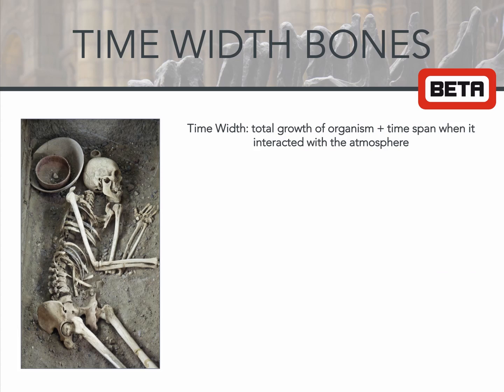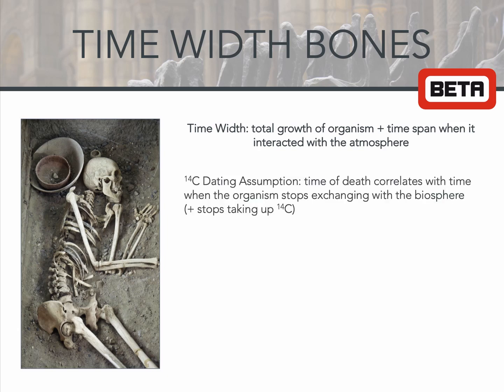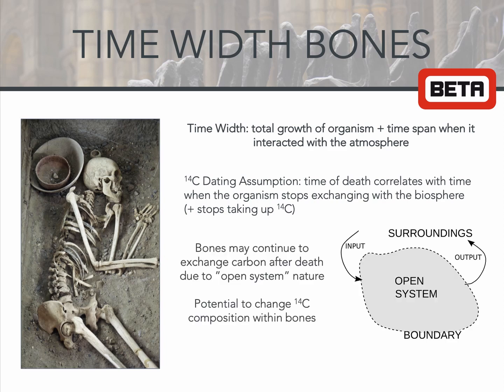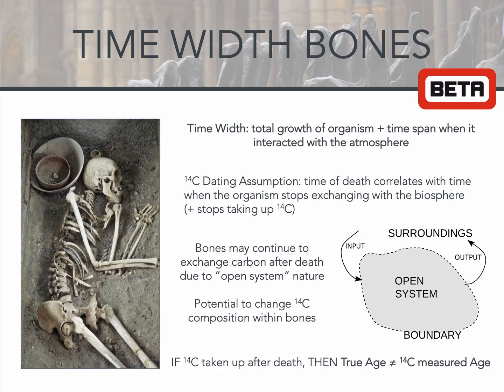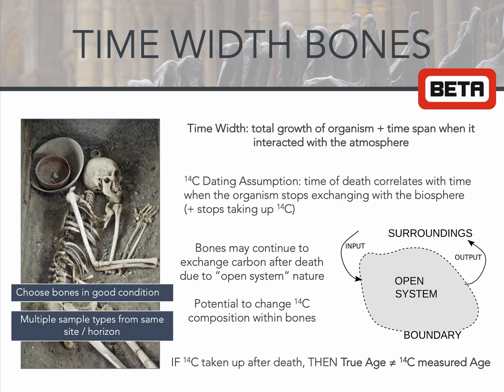Time Width Bones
Watch this video to learn the impact of nuclear testing on global radiocarbon levels.